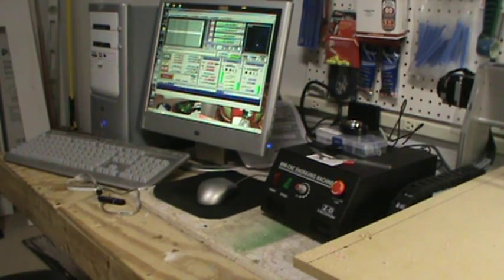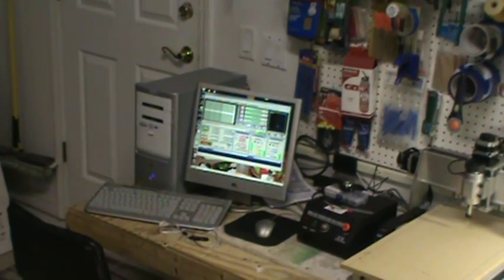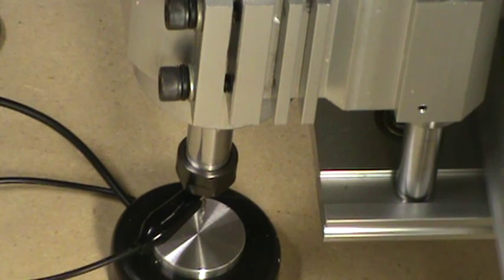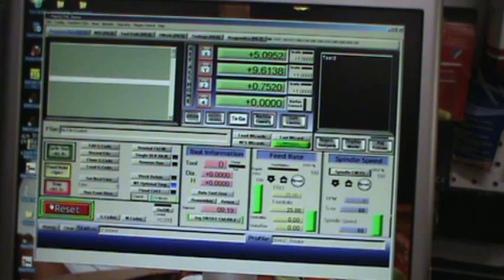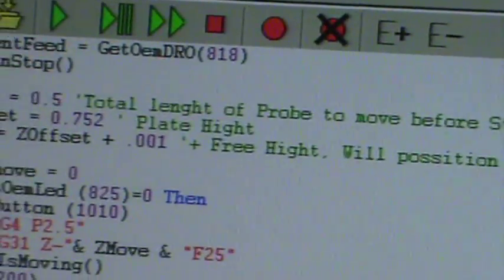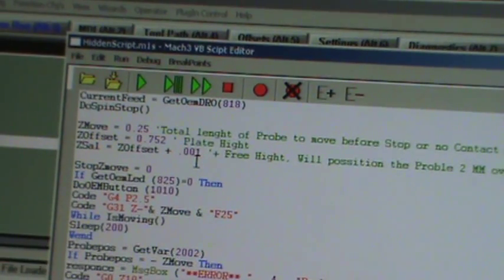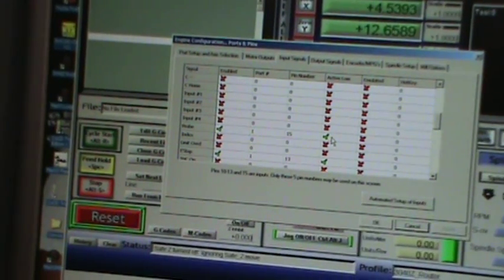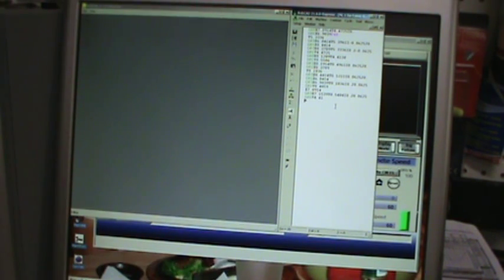How to Build an F-14D Tomcat #108 - CNC router #3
More CNC router..